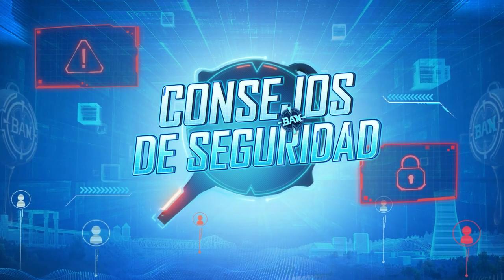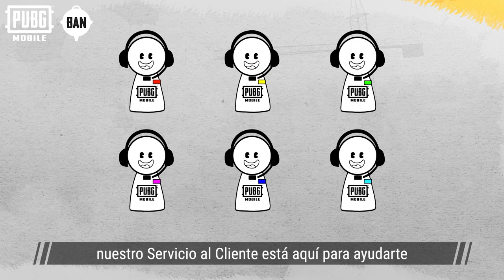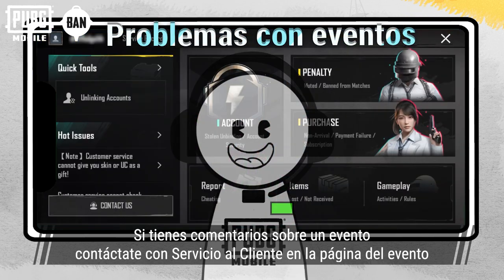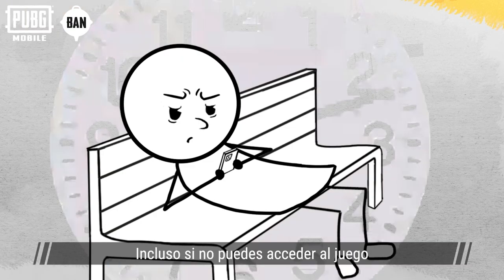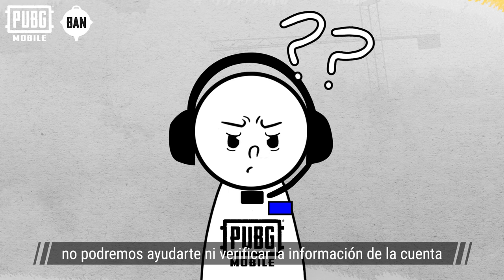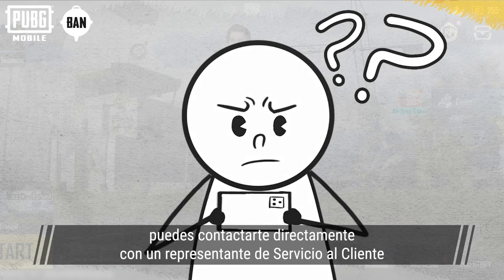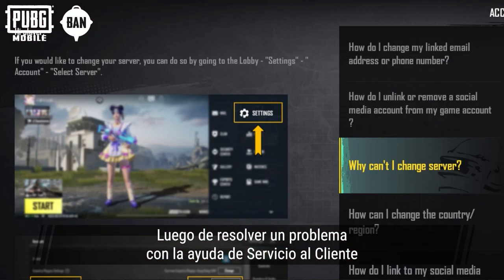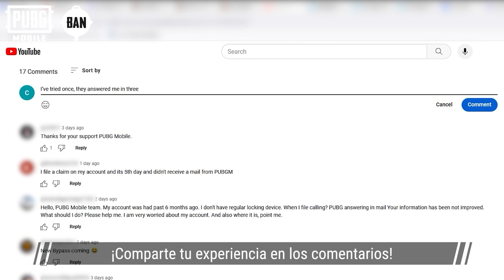PUBG MOBILE | ¡Tu satisfacción es nuestra prioridad! 🔧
¡Tu satisfacción es nuestra prioridad! 🔧

✨Nuestra herramienta de servicio al cliente cubre todo el juego. Problemas de inicio de sesión, cuentas y más, ¡cuenta con nuestro equipo dedicado para ayudarte. 🙌🔍💡